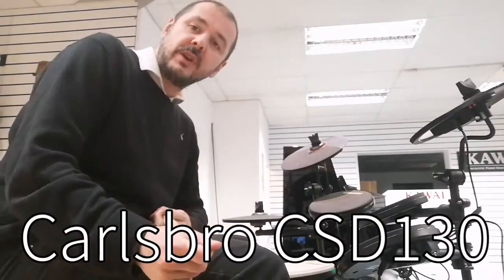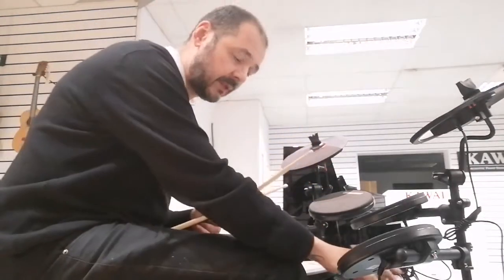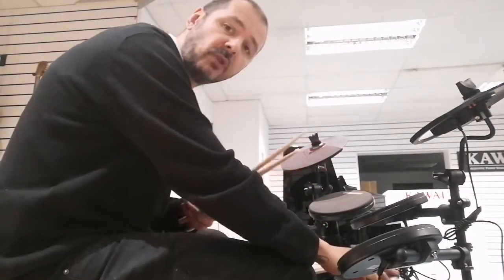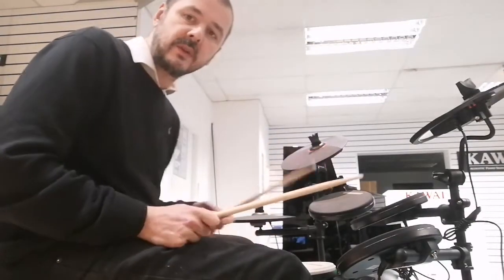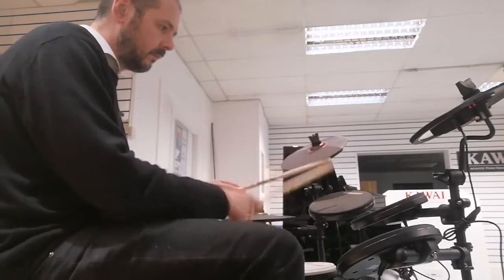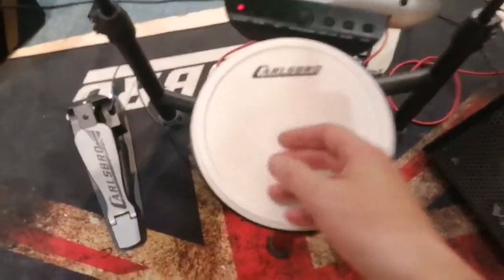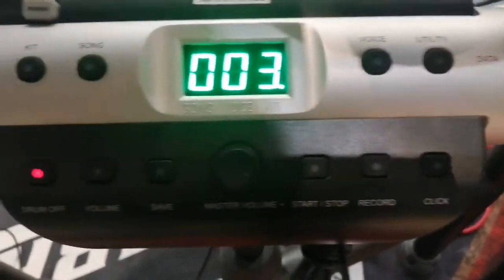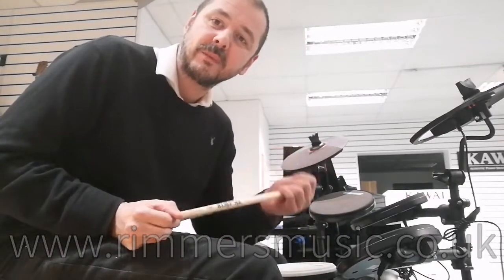Carlsbro CSD130 Compact Electronic Drum Kit - Rimmers Music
Here we have Kev showing you why you need to buy this Carlsbro CSD 130 Compact Electronic Drum Kit.

The Carlsbro CSD130 8-Piece Electronic Drum Kit features 10 user drum kits, 20 preset drum kits, 250 voices and reverb effect. Suitable for quiet practice via headphones or playing live at small venues through a powered amplifier. Ideal for the complete beginner through to more advanced players requiring a no-nonsense easy to use kit with incredible sensitivity on all pads. This is a great sounding kit with lots of variable drums and sounds to choose from. Highly recommended.
Kevin Atherton - RIMMERS MUSIC